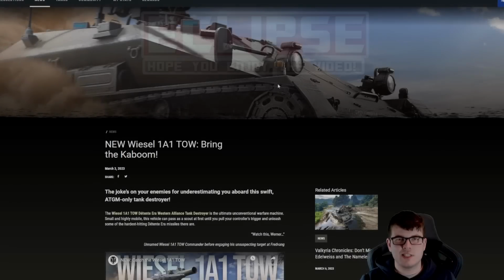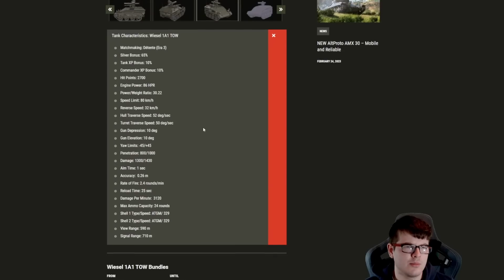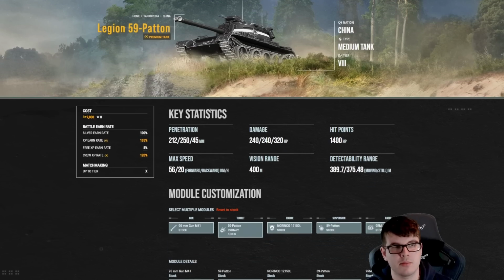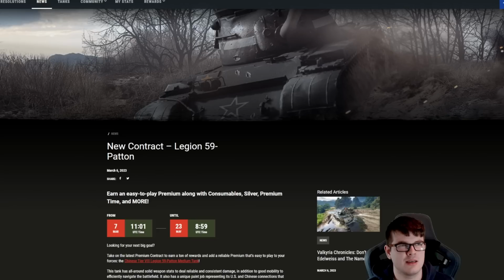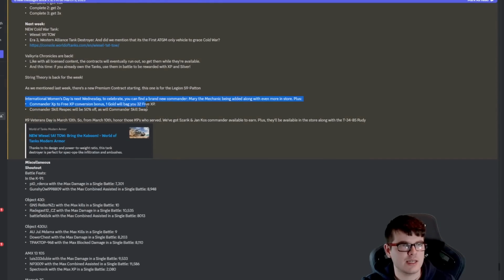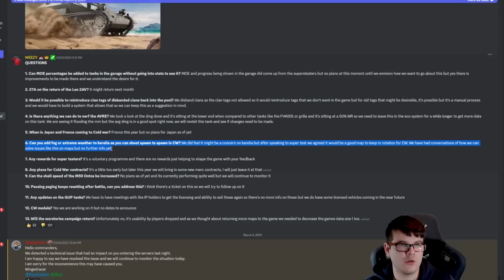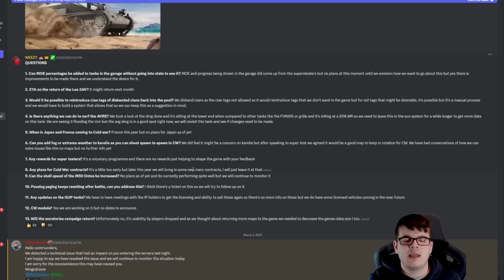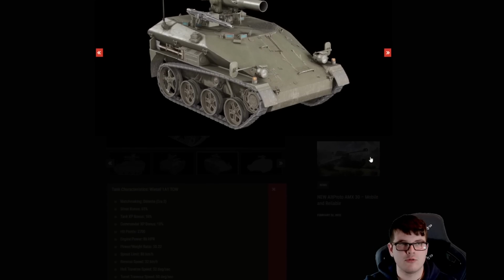NEW Fast MISSILE tank??? World of Tanks Console NEWS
World of tanks console new season update news for new wot console update new premium in wot ps4 and wot xbox one console world of tanks versions! New premium FV4003 Centurion MK. 5 AVRE!

A wot console update news and wot news for console world of tanks modern armor in wot ps4 and wot xbox one new update! on the new valiant season in world of tanks modern armor!